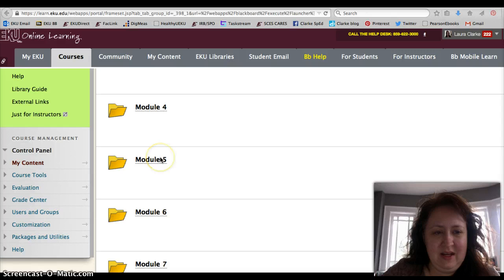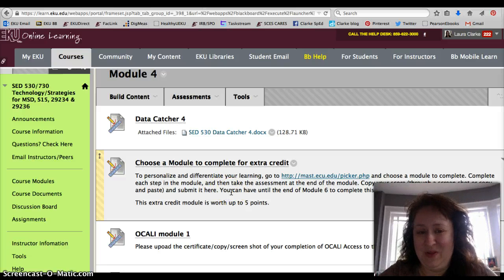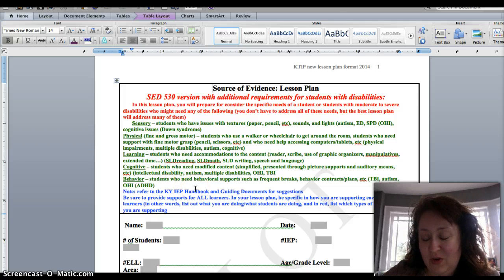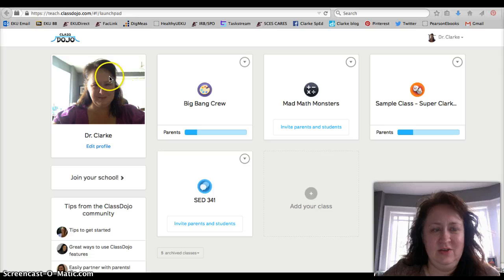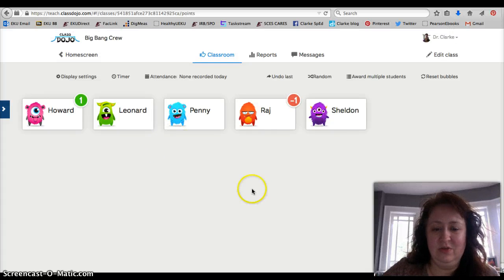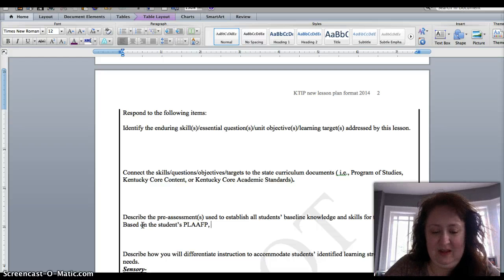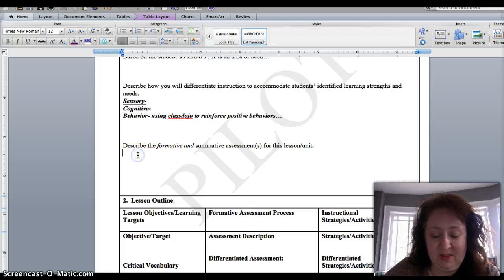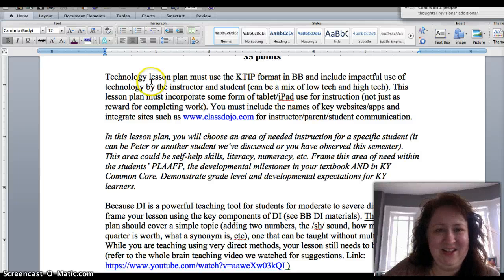SED 530 TECH LESSON PLAN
steps to complete tech lesson plan